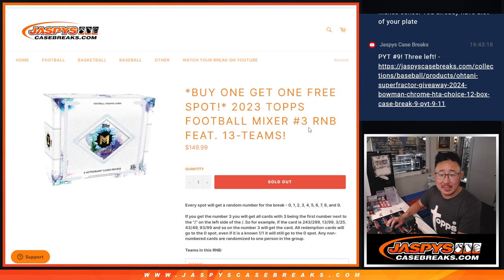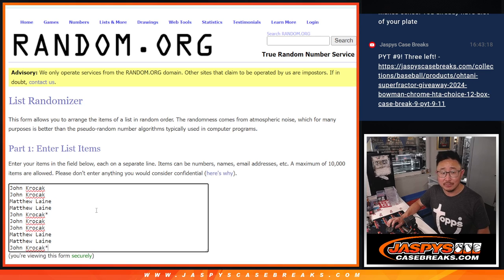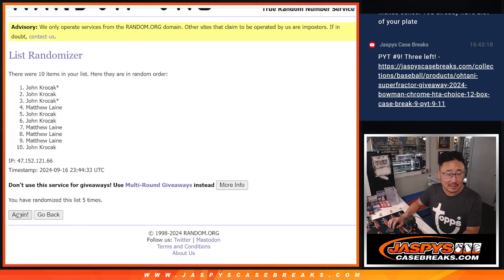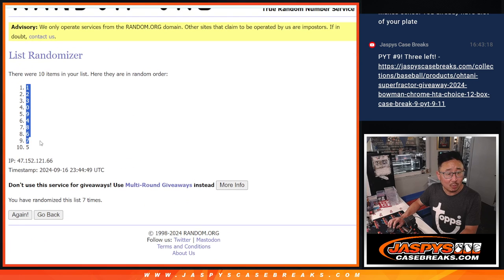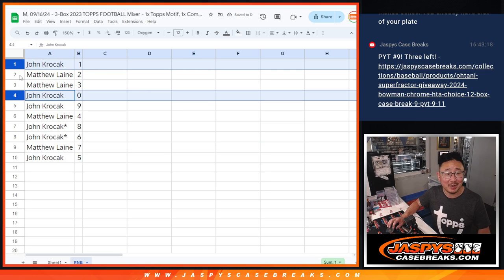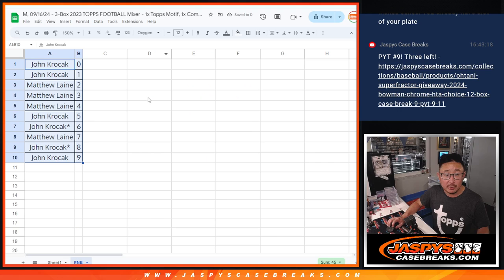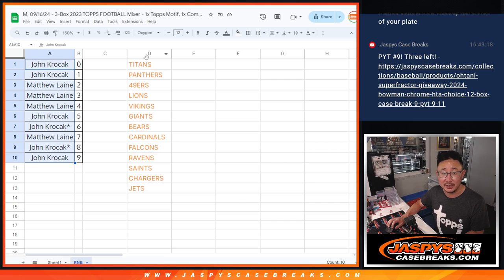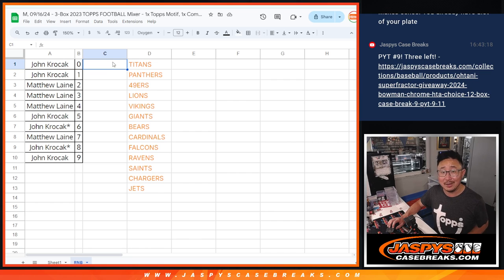RNB - M, 09/16/24 - 3-Box 2023 TOPPS FOOTBALL Mixer *PYT* #3